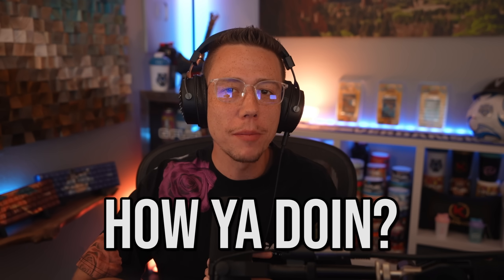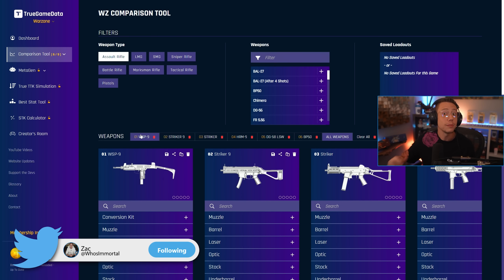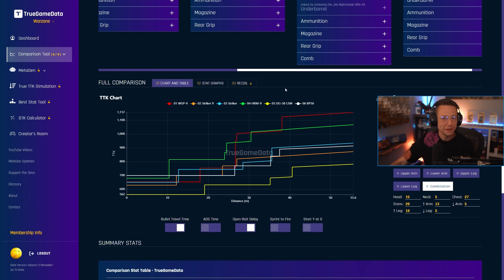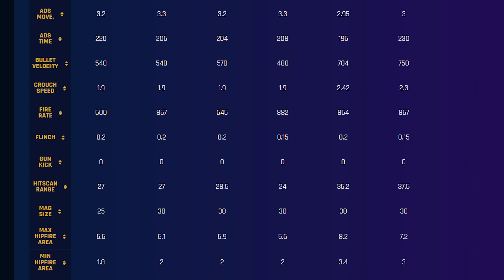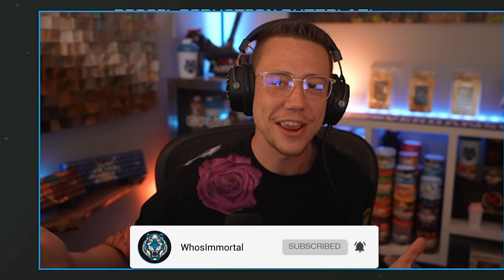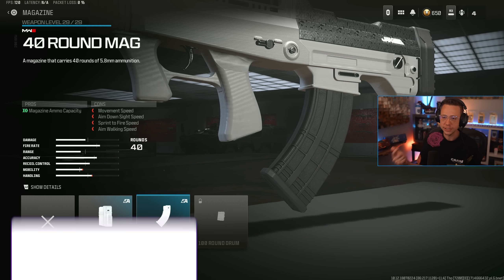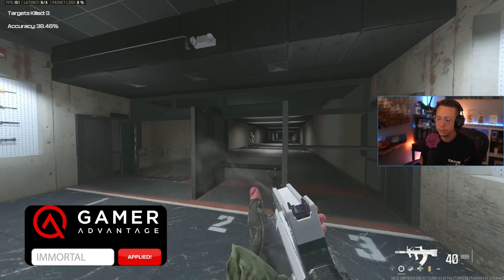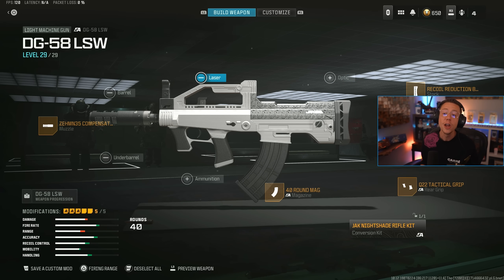WARZONE: New BROKEN TTK CLOSE RANGE META LOADOUT! Use This BEFORE It's NERFED! (WARZONE Broken META)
New MOST BROKEN META LOADOUT in WARZONE After Update!

In this video, we're breaking down the new BROKEN META LOADOUT in WARZONE after the new META UPDATE! the new WARZONE 3 META has a BROKEN TTK LOADOUT featuring the DG-58 LSW Conversion kit that is Completely breaking the close range META...